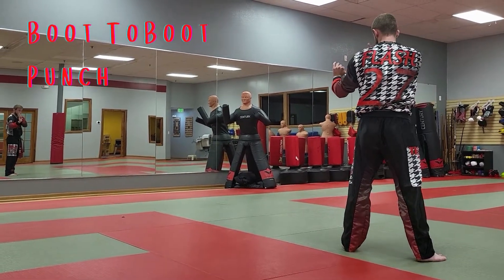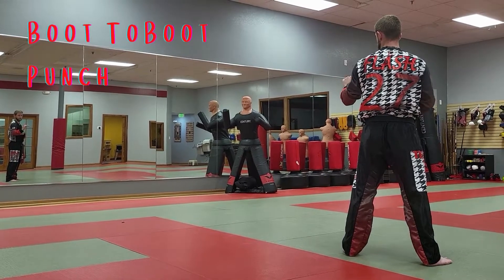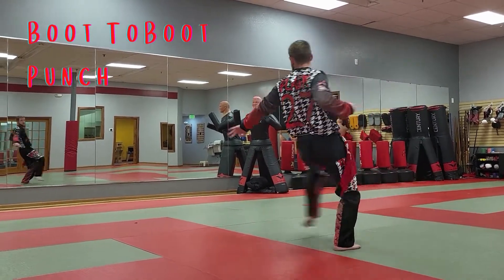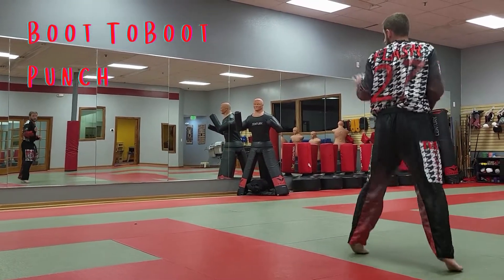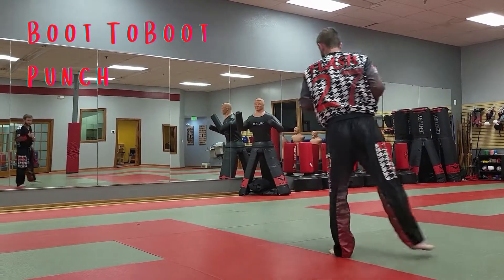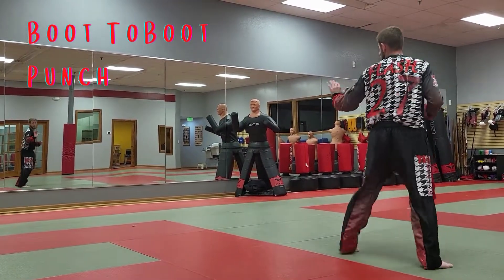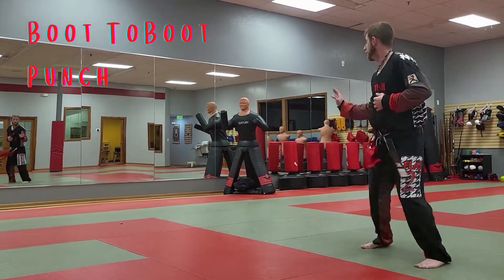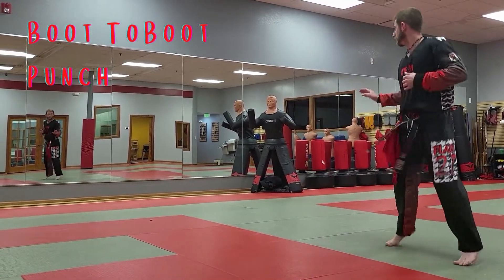Boot to Boot Punch